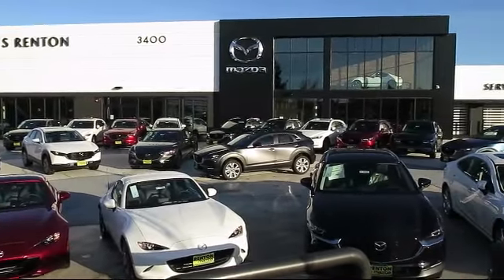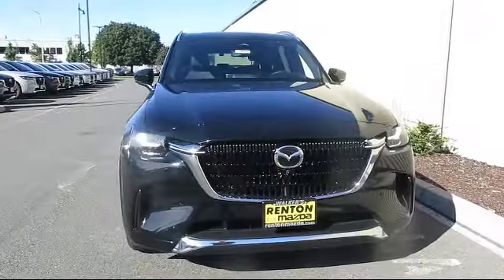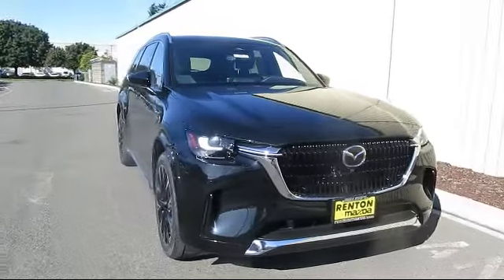2025 Mazda CX-90 3.3 Turbo S Premium Seattle Bellevue Renton Kent Auburn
2025 Mazda CX-90 3.3 Turbo S Premium Stock Number: WM4645 Vin:JM3KKDHC6S1195454.

720 Rainier Ave S.